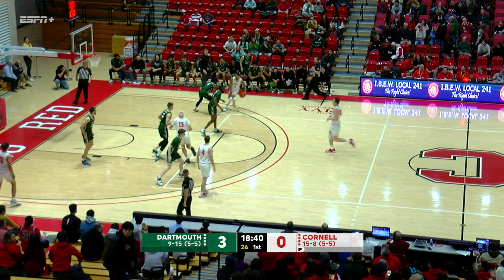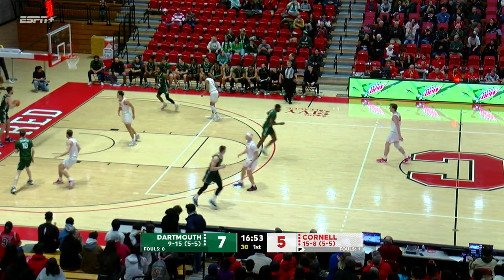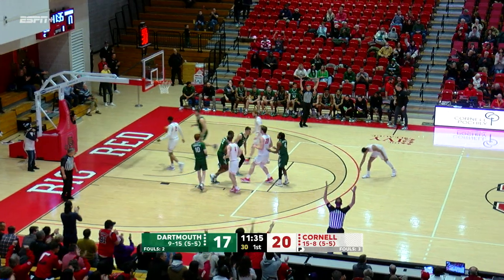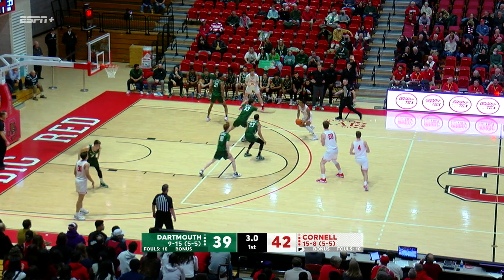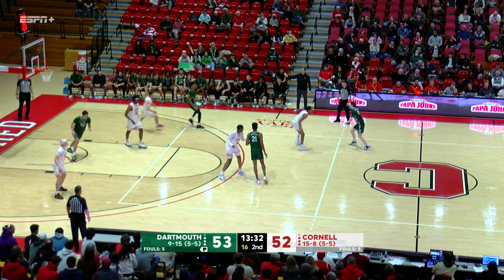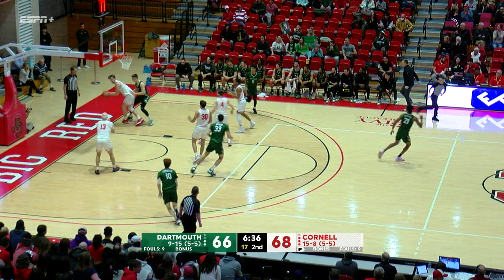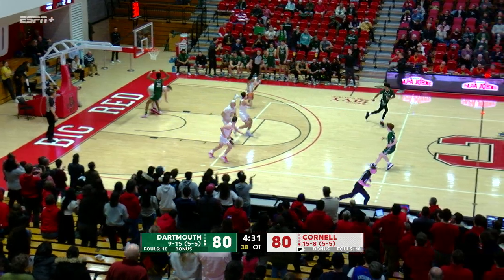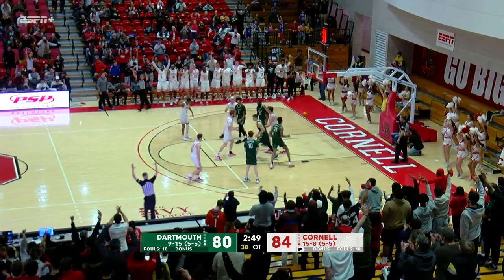Highlights: Cornell Men's Basketball vs Dartmouth - 2/17/2023